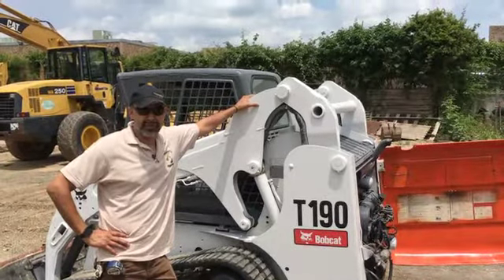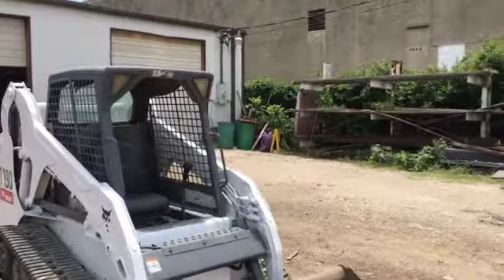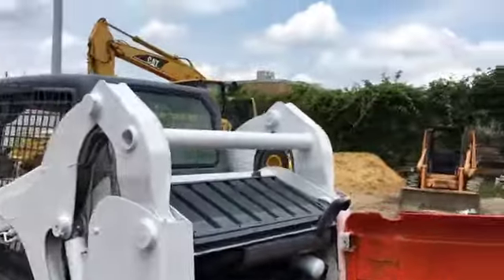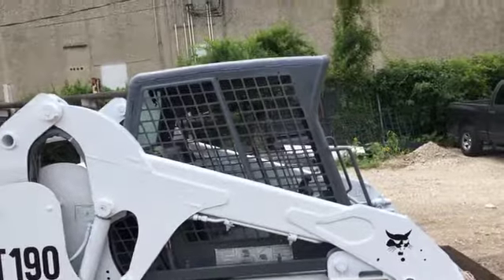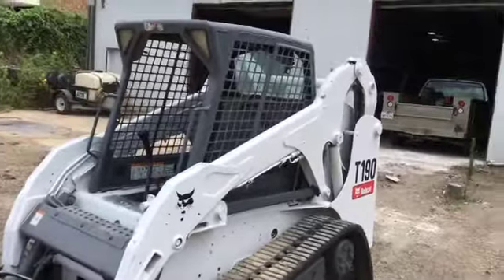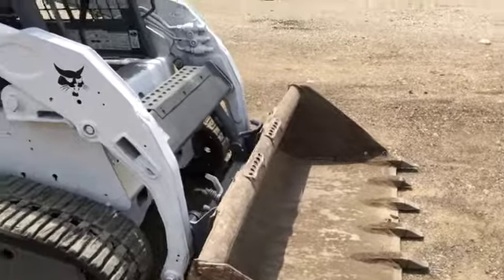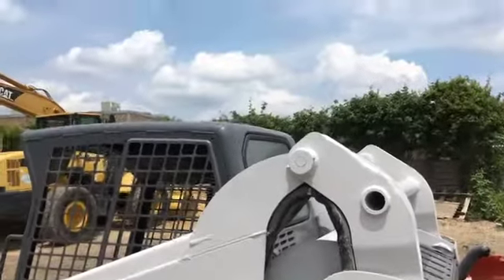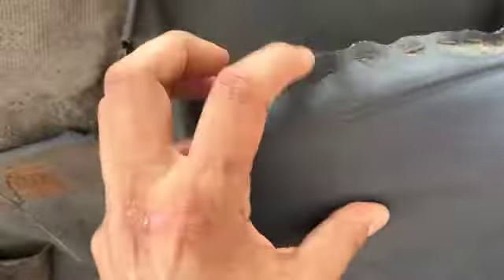Bobcat T190 review and walk around 383